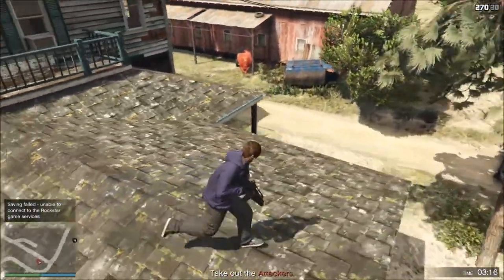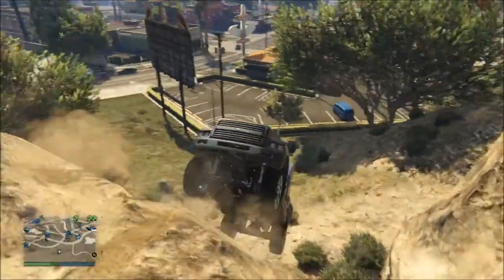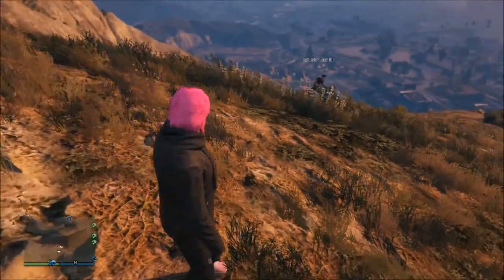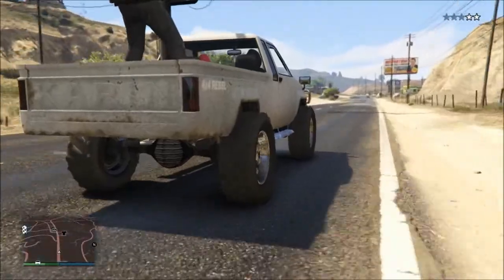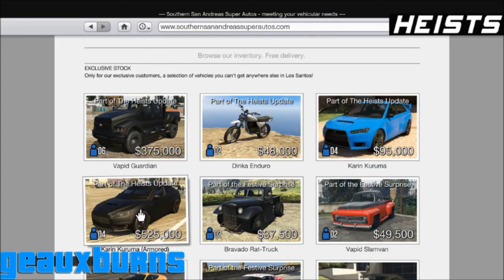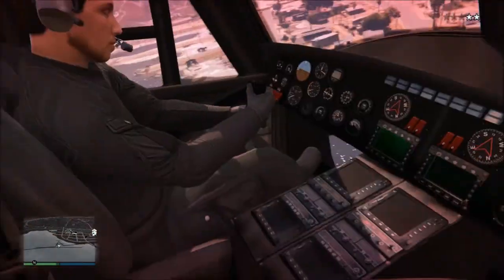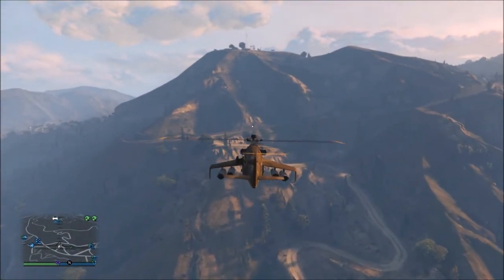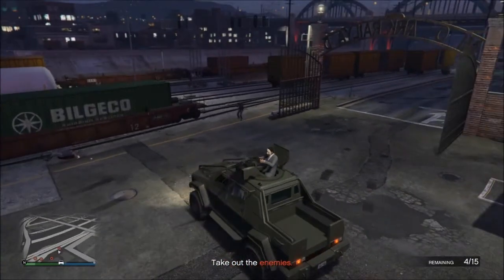GTA Online: Heists Vehicles Ranked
Grand Theft Auto Online Heists DLC vehicles ranked; Hydra, Savage, Insurgent, Valkyrie, Technical, Kuruma, and more.

XBL: geauxburns

PSN: geauxburns